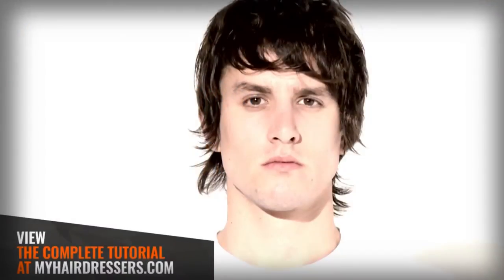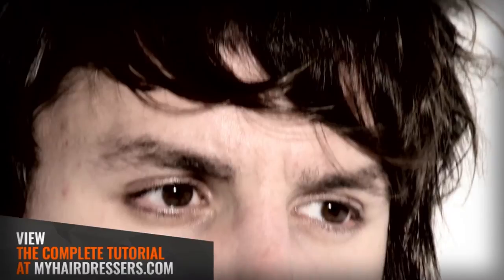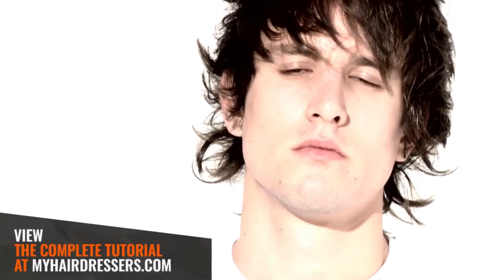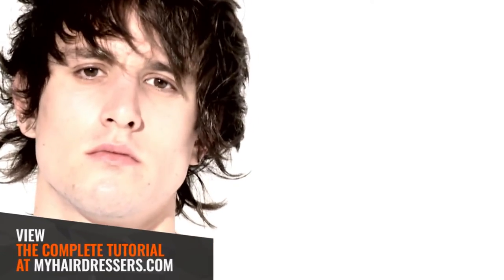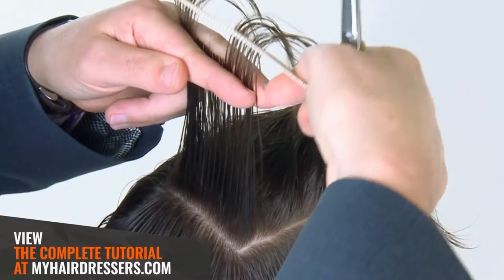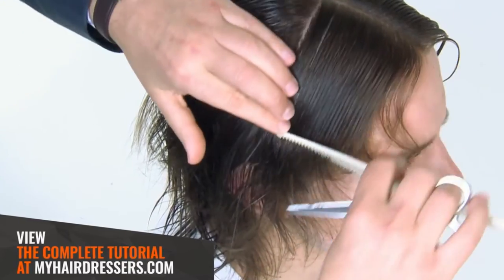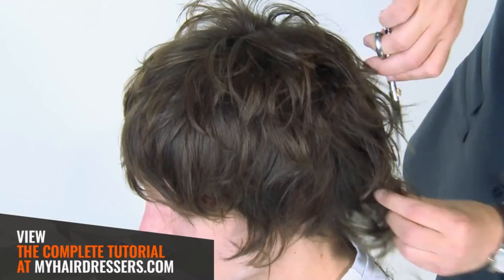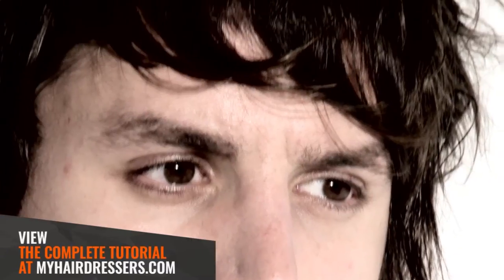MEN'S BASIC LAYER WITH FREEHAND FINISH VIDEO TUTORIAL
Dale Ted Watkins' salon basic men's haircut teaches a basic grounding in the underlying principles of men's hairdressing and barbering. Dale begins by adding the shape and structure using a basic layering technique. Men's hair is based around a square shape to emphasise masculinity. Because the perimeter areas are typically weaker and rounder, Dale uses slight elevation to strengthen the corners. Once the overall shape of the haircut is formed, Dale uses freehand cutting techniques to refine and add texture to the hair. Dale's bespoke ethos to hair ensures the hair is tailored to fit the client's individual head shapes, as well as awareness of the client's own personal style.

Model Tom // Hair Colour Level 6 // Hair Type Medium
Contributor Dale Ted Watkins // Make-Up Artist Louisa Inchenko // Photographer Jamie Harrison